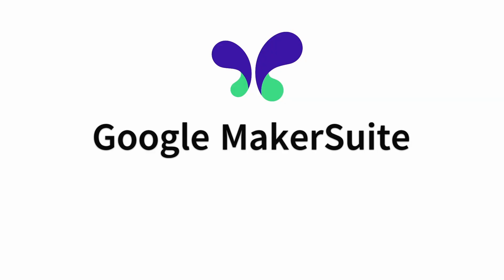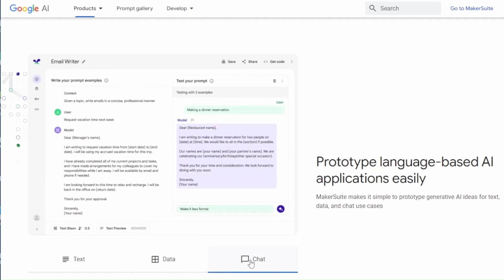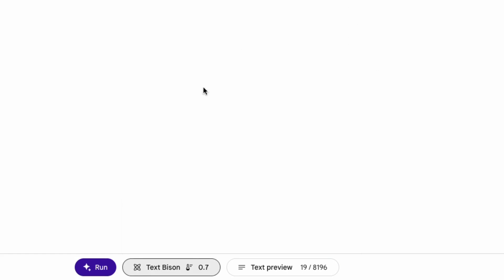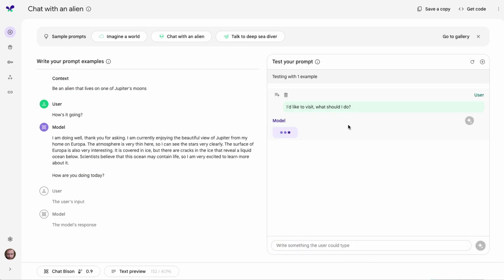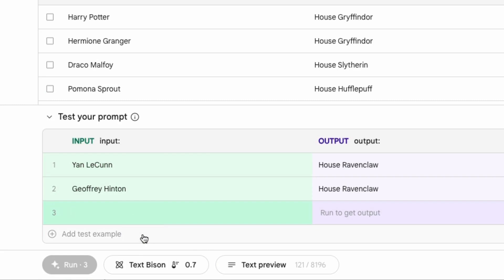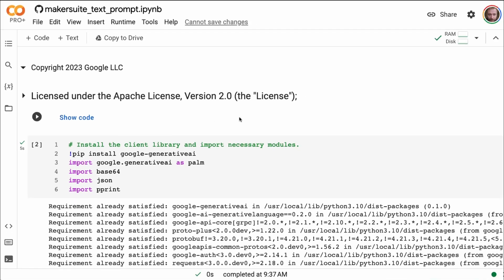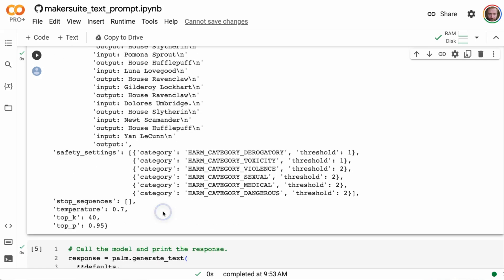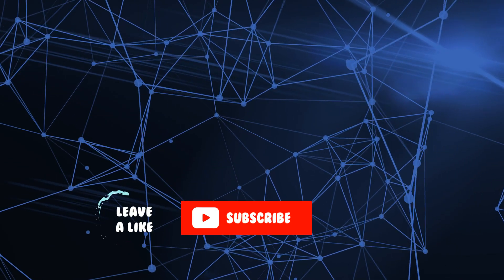MakerSuite Quick Guide